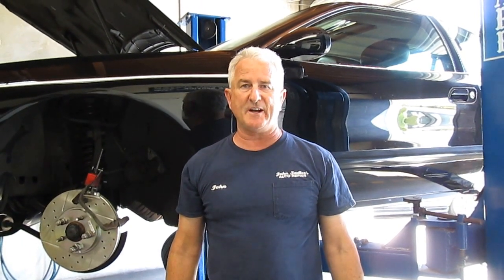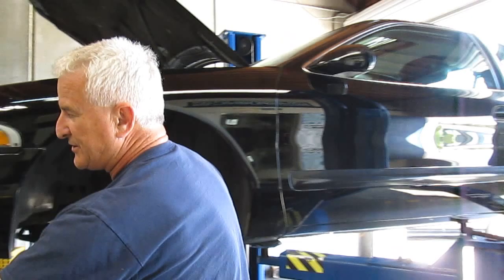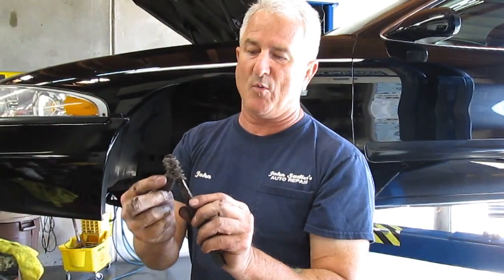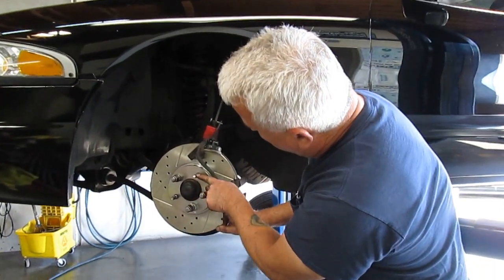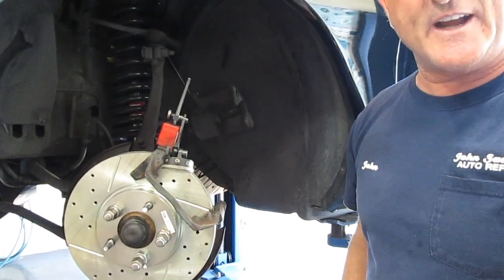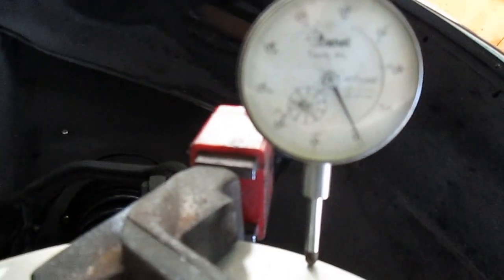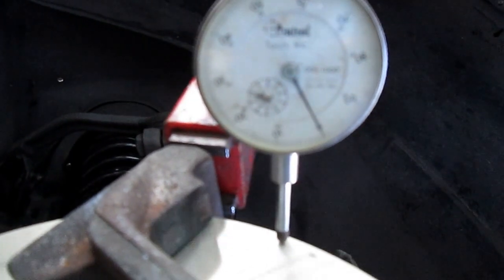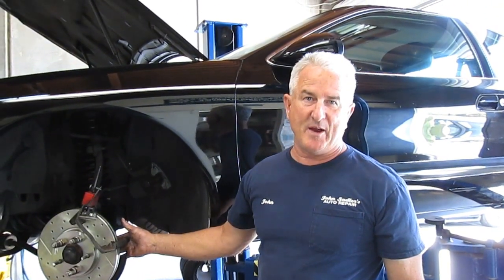How to check Brake Rotor Runout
Hi Everyone: This video shows you how to move the rotor position on the hub to change the rotor runout. The maximum you want on most vehicles is .003 th. inch. Have a Great Day!For more information be sure to visist